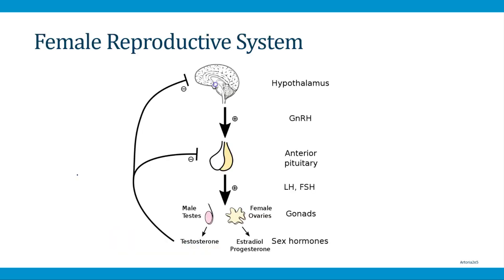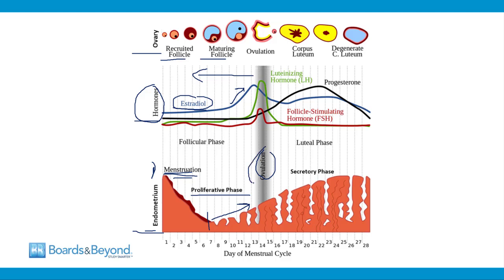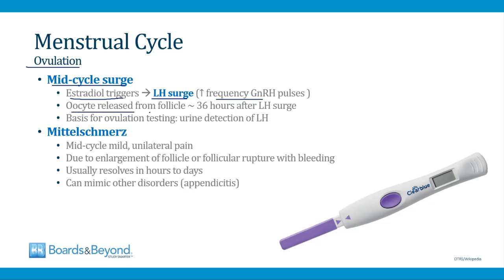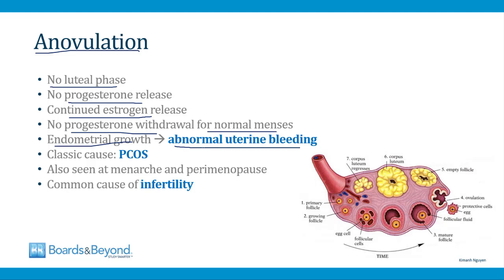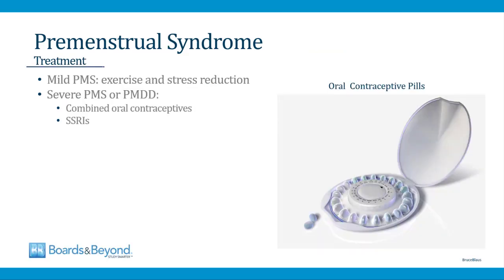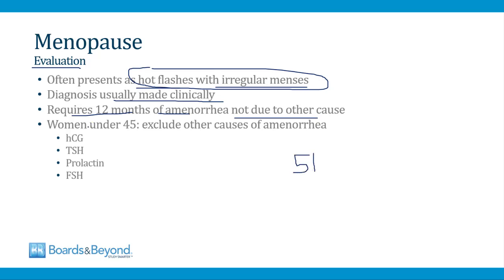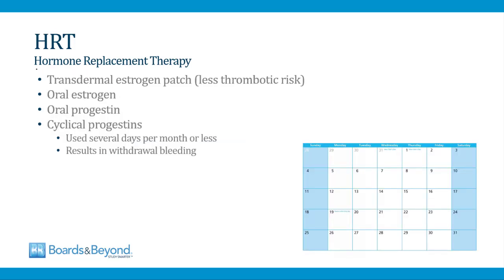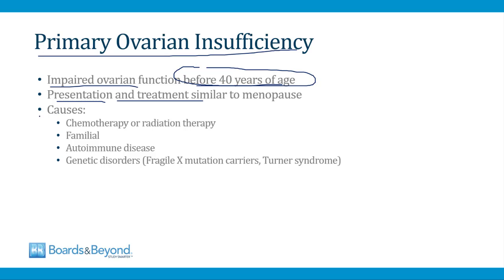1 Menstrual Cycle